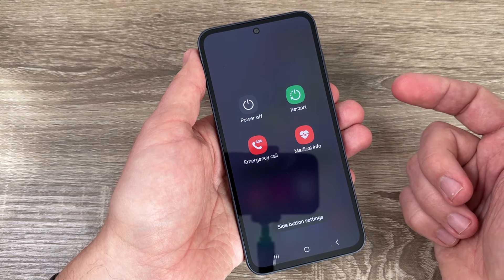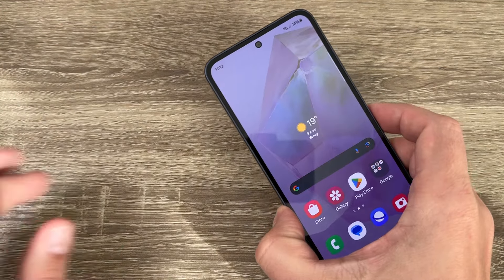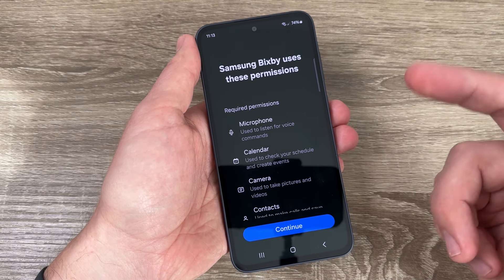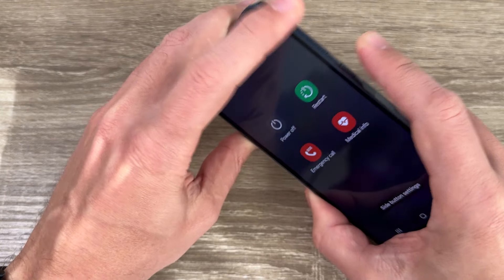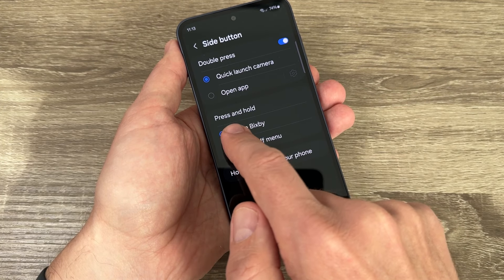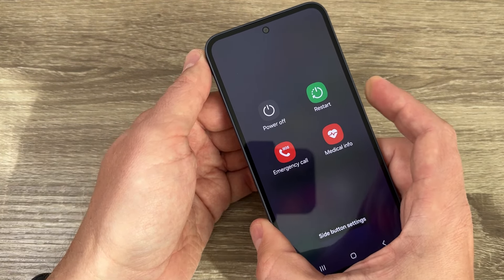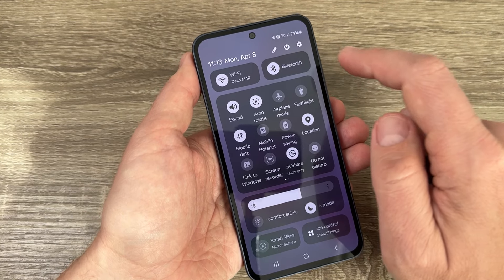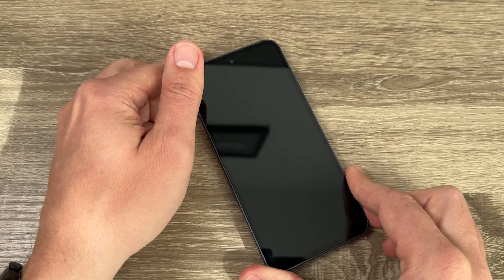How to TURN OFF Samsung Galaxy A55 & A35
In this video, we will guide you through the simple steps to switch off your Samsung Galaxy A55 and A35. Whether you're new to Samsung devices or just need a quick refresher, this tutorial will help you power down your phone effortlessly.

What You'll Learn:

- How to access the power menu
- How to use the physical buttons to switch off your phone
- Additional tips for restarting or resetting your device